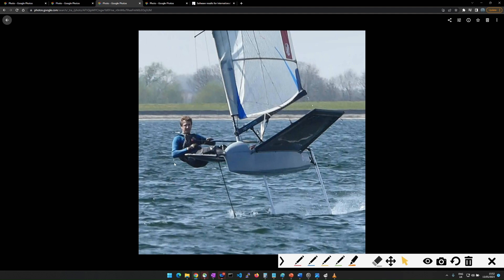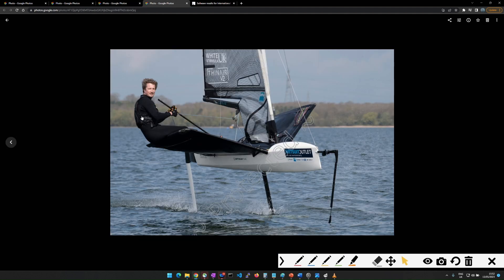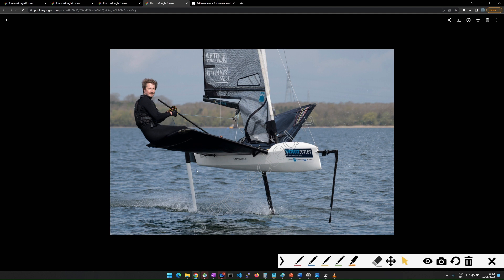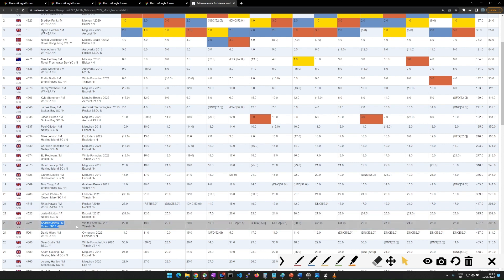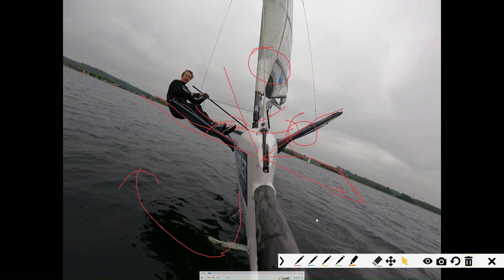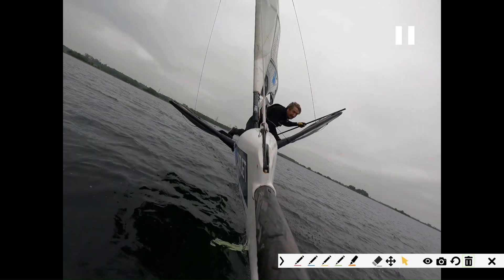Foiling Moth Tack - Analysis by Me!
I've never talked over a video before, and there is so much to talk about with a Moth! So much physics and technology and technique that it's hard to know where to start. I've tried to analyse my recent foiling tack video at a level that might be interesting to someone who is familiar with moths or foiling, and wants to learn a bit more. I am by no means an expert, and this is just my opinion and feel and may not be optimal or even correct. At least I hope it is interesting to some.

0:00 Intro
0:35 About Me
4:10 Foiling Tack Analysis

Credit to Approaching Nirvana for the music "Mount Olympus" and "Forever In Time"